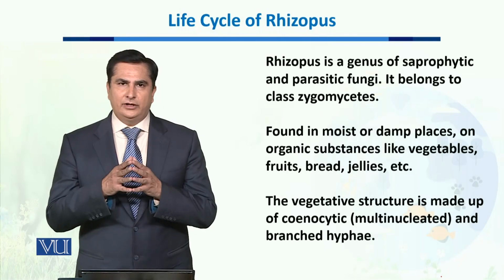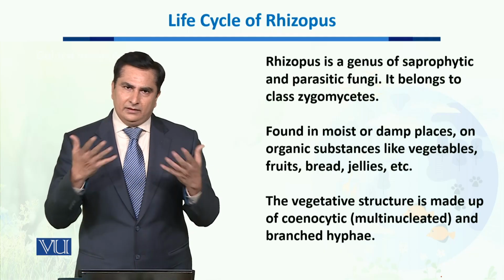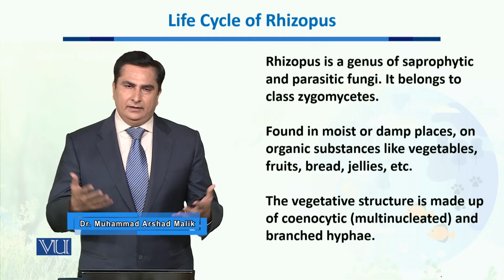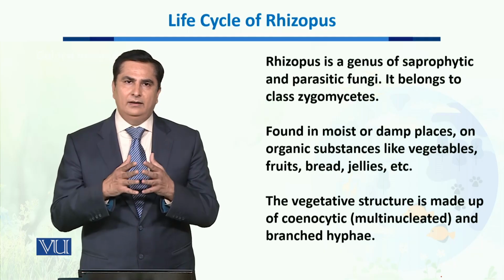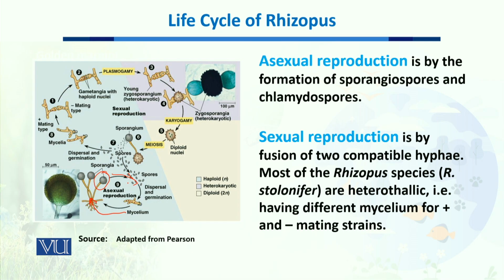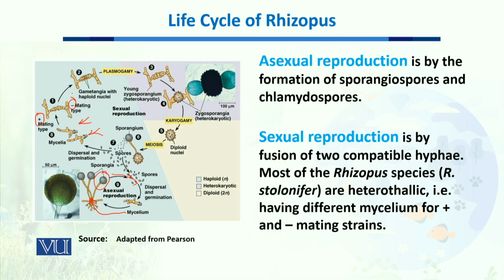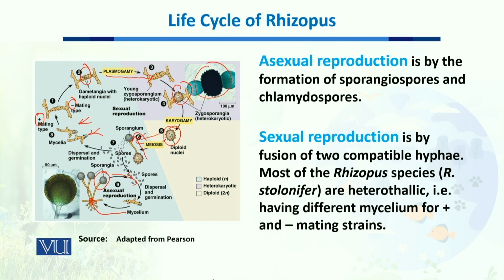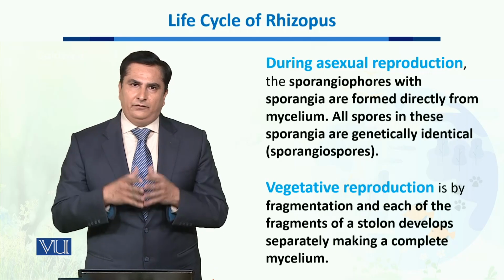Life Cycle of Rhizopus | Biodiversity & Evolution-II | BT201 Topic093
Topic093: Life Cycle of Rhizopus
by Muhammad Arshad Malik